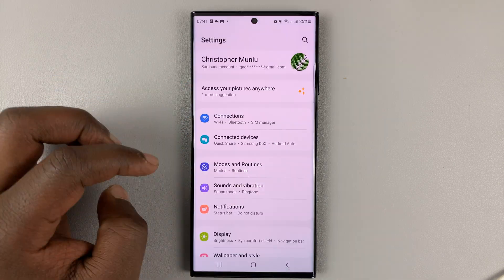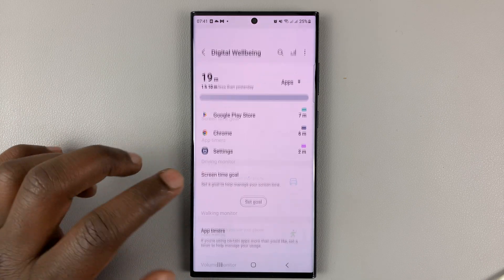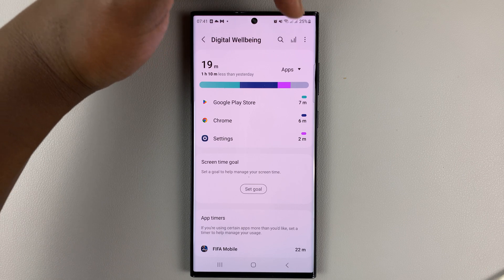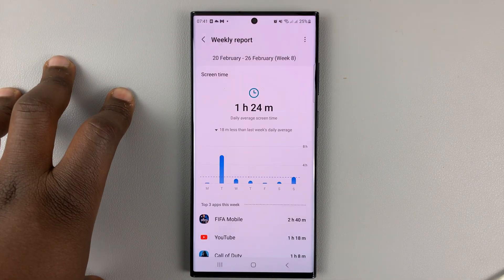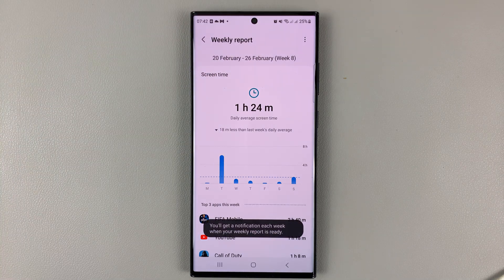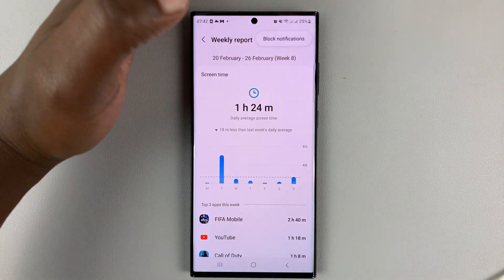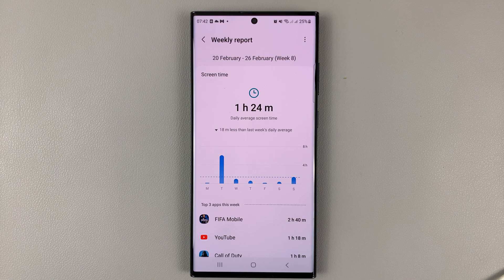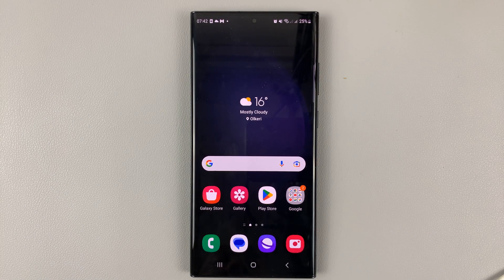How To Enable/Disable Weekly Screen Time Report Notifications on Samsung Galaxy S23's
Learn how to enable and disable weekly screen time report notifications on the Samsung Galaxy S23. This applies also to the other S23 series; Samsung Galaxy S23+ and Samsung Galaxy S23 Ultra.
This report indicates the amount of screen time spent on applications on your phone. It also shows the amount of time you spend on applications.

The Samsung Galaxy S23 sends a weekly notification to your phone informing you of how much time you spend on your phone. You can disable or enable this setting at any given time.

To do this:
Scroll down and tap on Digital Wellbeing and parental controls
Tap on the chart icon at the upper right side corner of the screen
You can see how much screen time spent on your phone
Tap on the three dots at the upper right corner
Tap on Receive Notifications to enable the weekly report notifications
To disable it, follow the steps above and tap on Block Notifications

Cell Phone Tripod Adapter